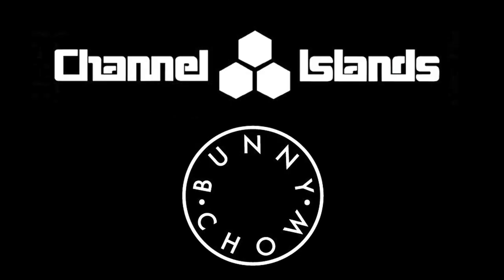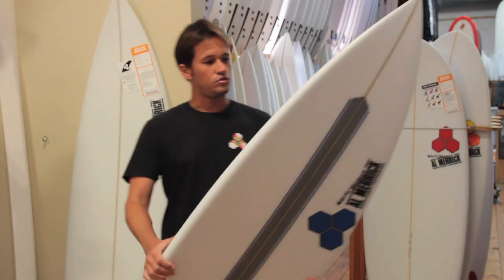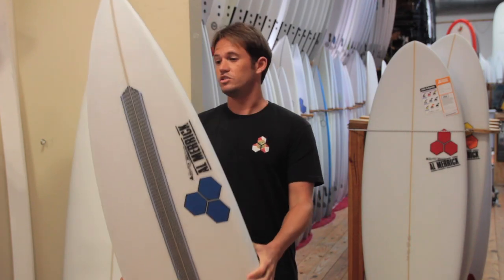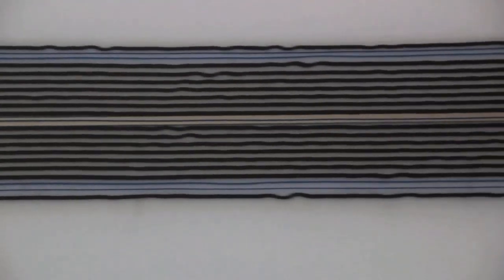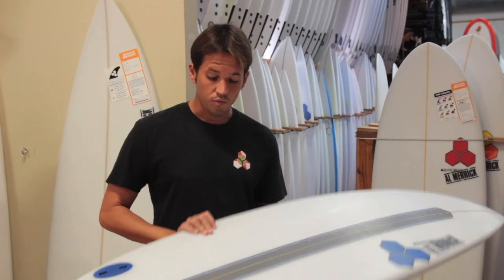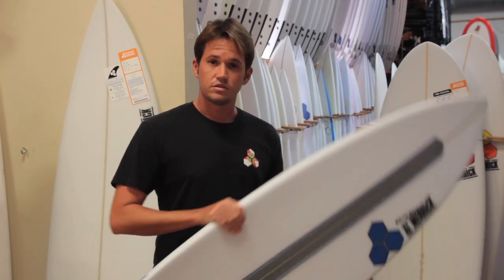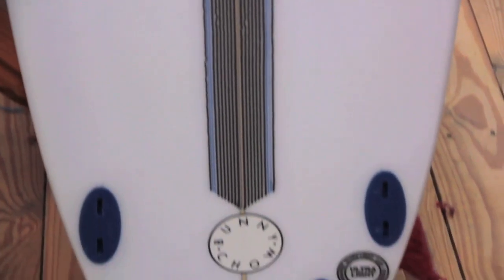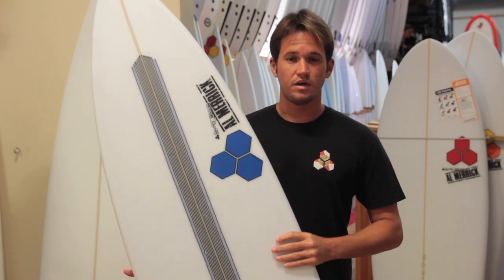Channel Islands Bunny Chow Surfboard Review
A new Channel Islands Surfboard Review from the Surf Station!
This review covers the Bunny Chow Model developed by Jordy Smith.

Presenter: Matt Ollis

Video: Justin Cooler